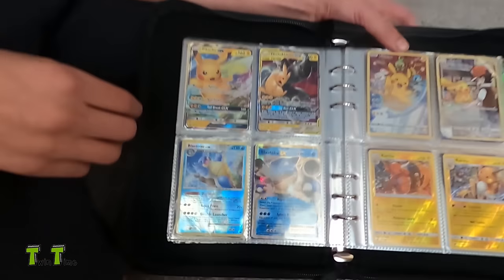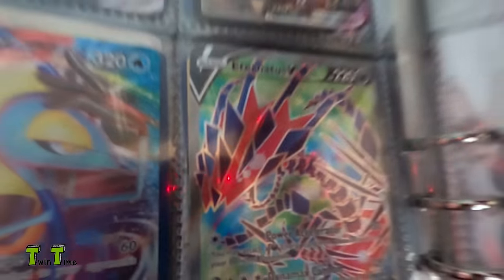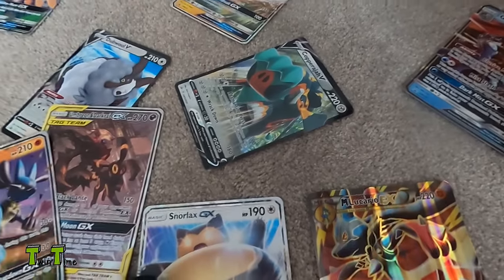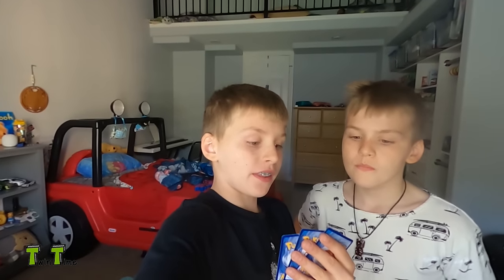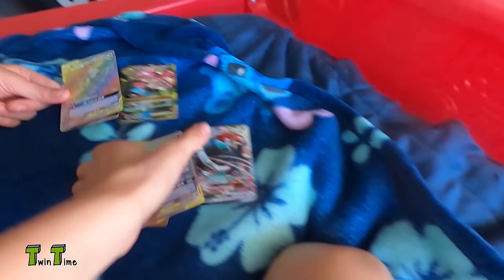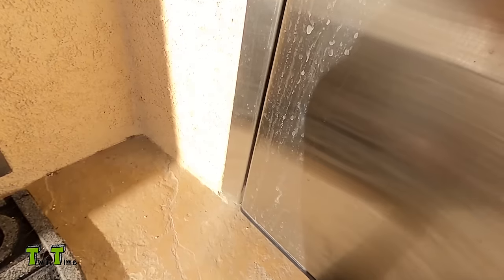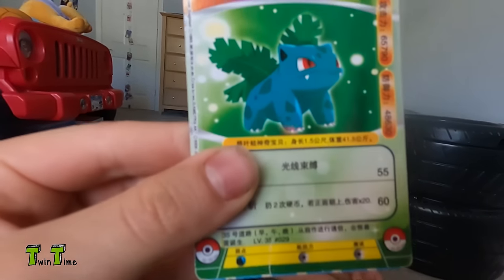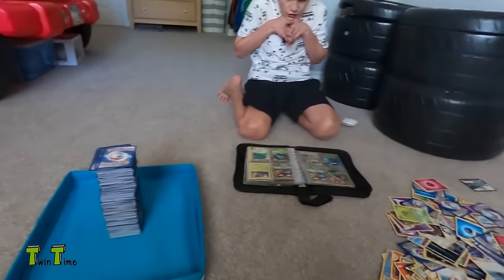We RUINED Our Pokémon Cards for This!!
We have SO many Pokémon cards we decided to do a challenge with them!  Enjoy the vlog!!
Be sure to head over to our Instagram accounts to leave us your comments!